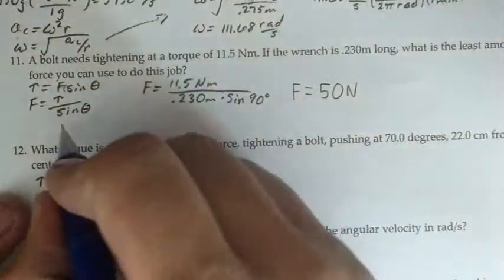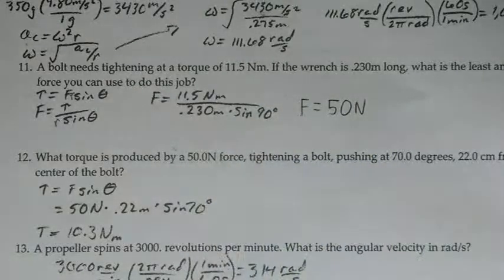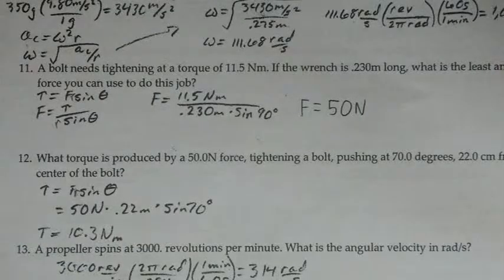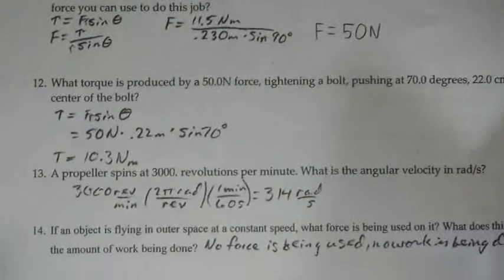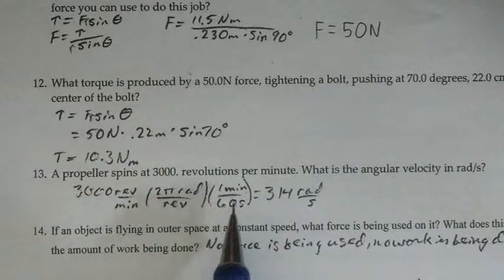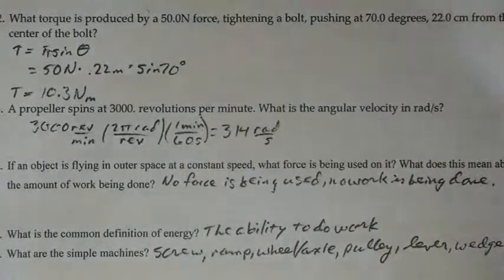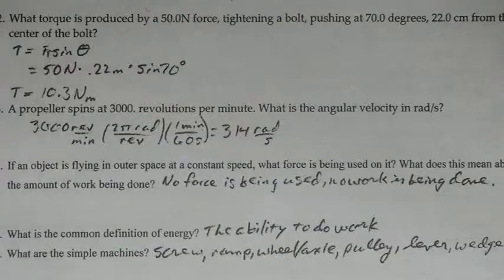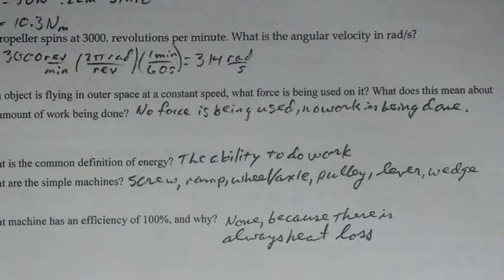Physics Fakie Final 11-17